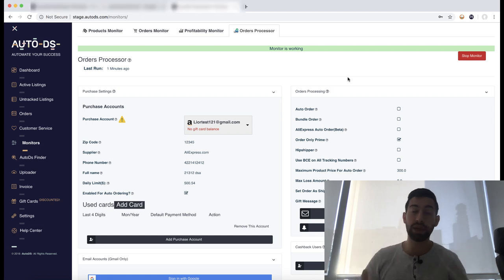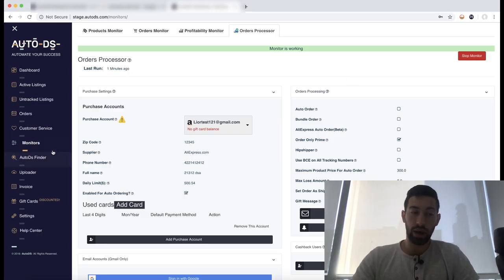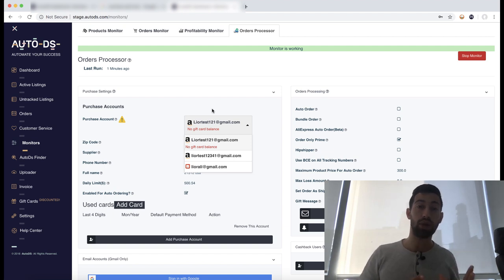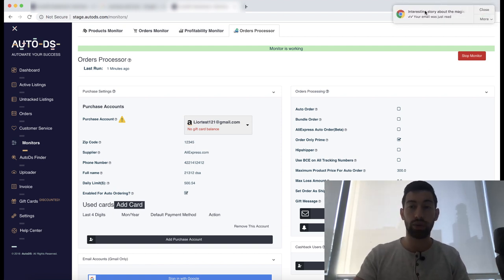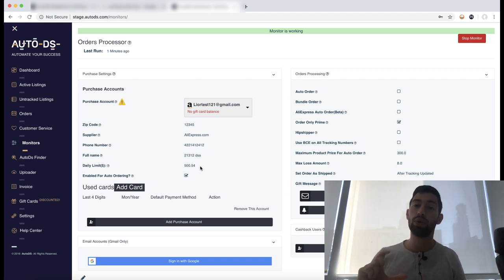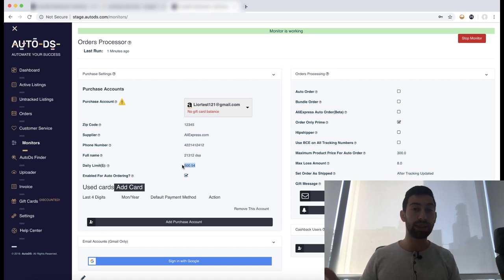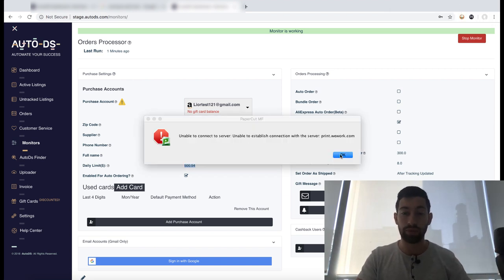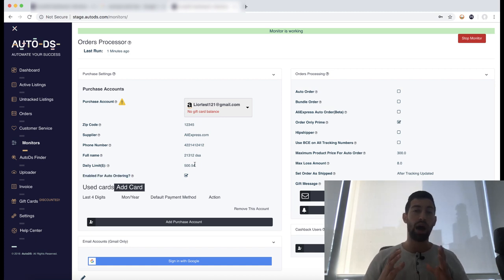The new auto ordering system of AutoDS has been released!(Critical features!)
If you are Dropshipping on eBay for a while, you may already know that Automation is the way to go in 2019 and beyond. Therefore We are so excited to introduce our New Auto Ordering System In AutoDS.

In this video, Lior will show you how does it work and how the New Auto Ordering System will help you deal with your Fulfillment Accounts issues.

AutoDS is an all in one Dropshipping platform which includes:
✅ Stock & Price-monitoring